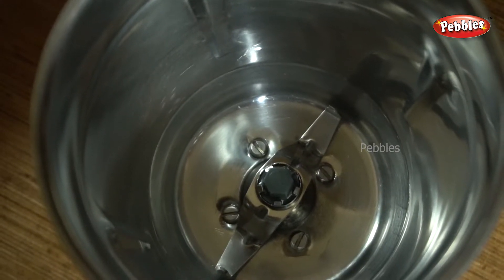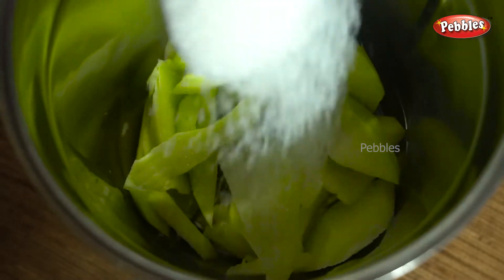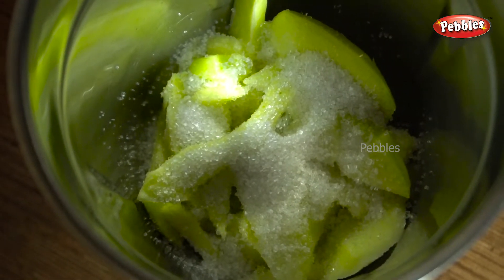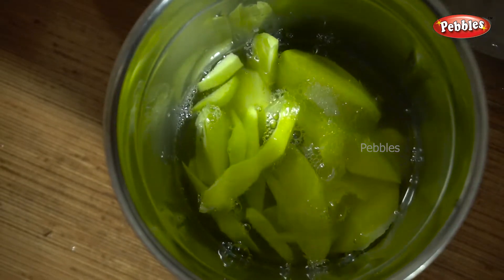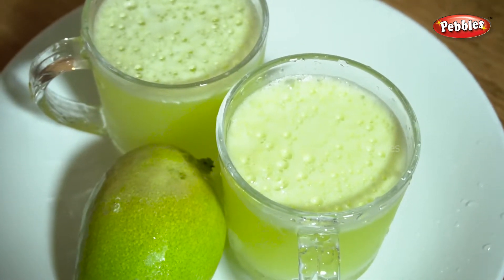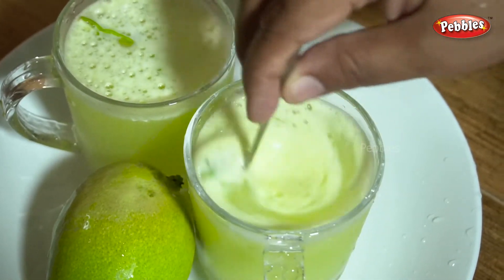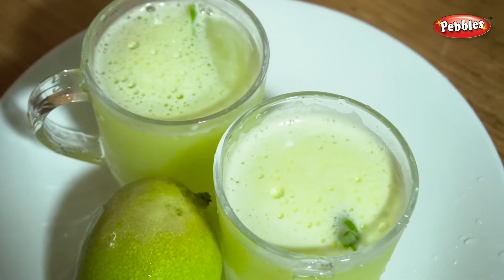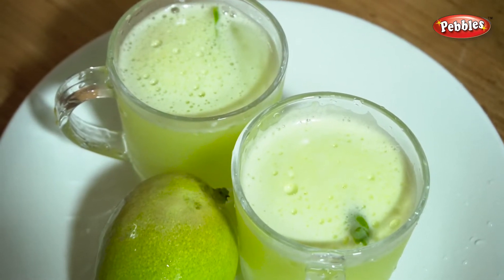Pacha Manga Juice ||Raw Mango Juice ||പച്ച മാങ്ങാ ജ്യൂസ്||സ്പെഷ്യല്‍ പച്ചമാങ്ങ ജ്യൂസ്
Pacha Manga Juice /Raw Mango Juice /പച്ച മാങ്ങാ ജ്യൂസ്